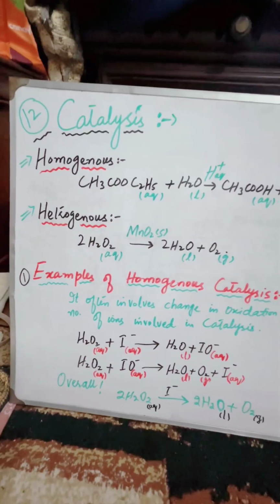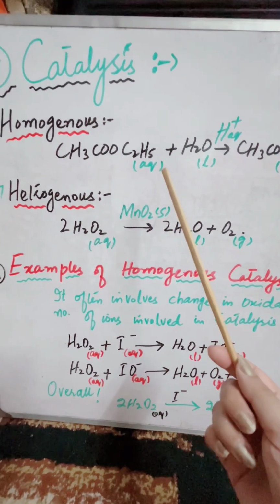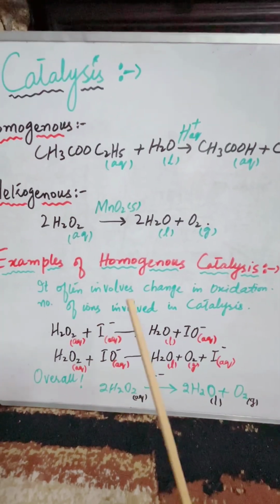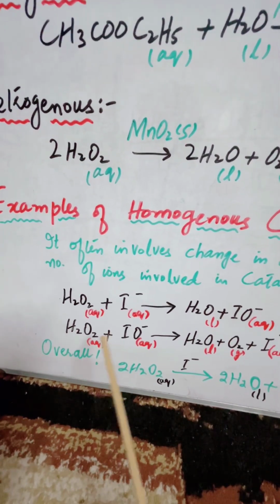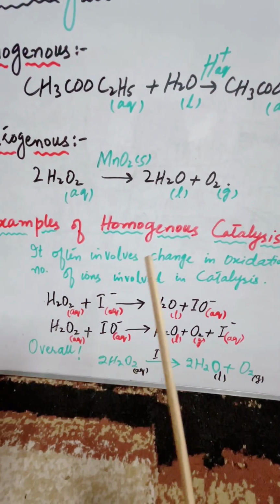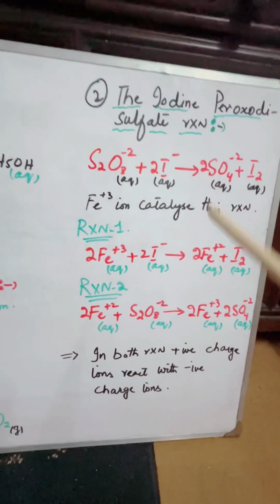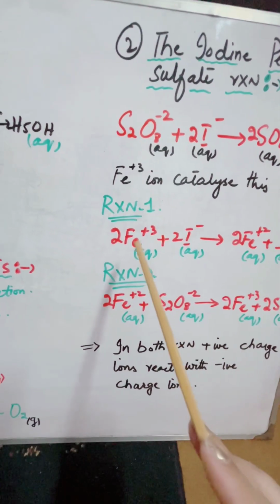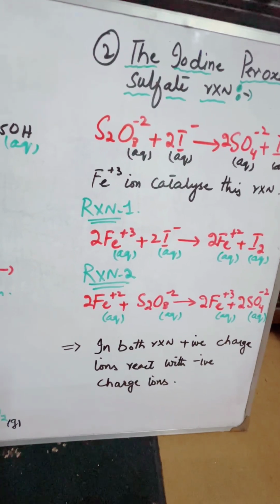Homogenous catalysis: part 1: Reaction kinetics: